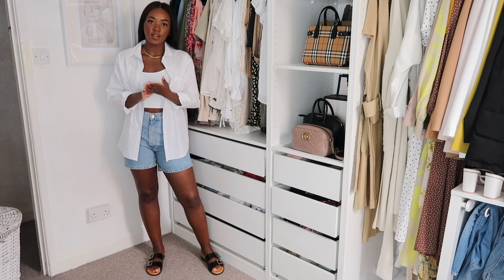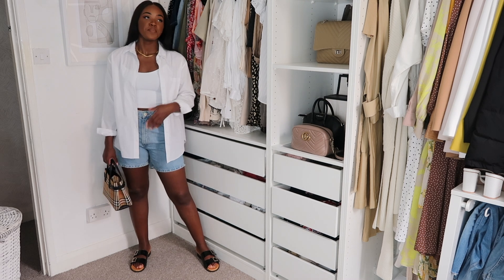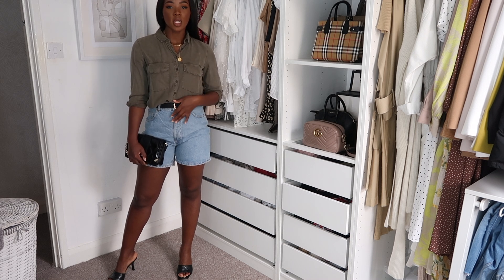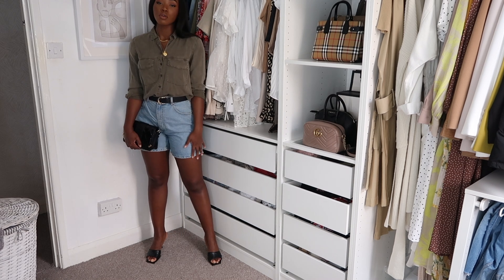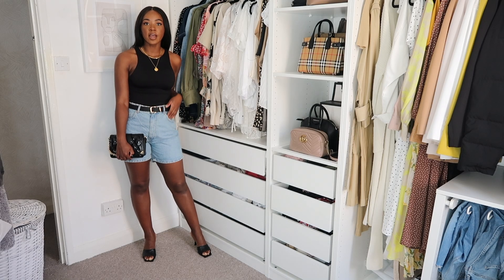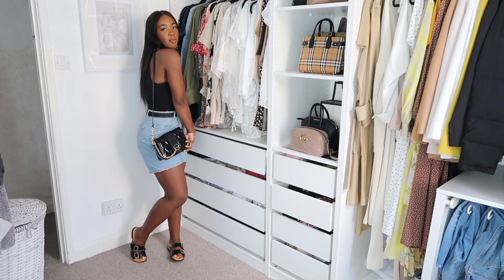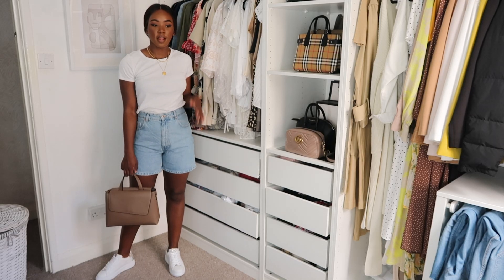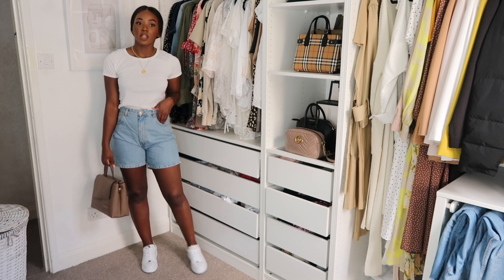DENIM SHORTS OUTFITS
DENIM SHORTS OUTFIT

Height - 5'8

PRODUCTS SHOWN:

White shirt
Black sandals (similar)
Burberry bag

Green shirt (similar)
Black mules

Flat sandals
Blouse (similar)

Black mules
Black sandals (similar)

Brown mules (similar)